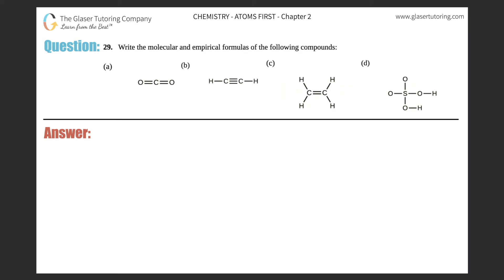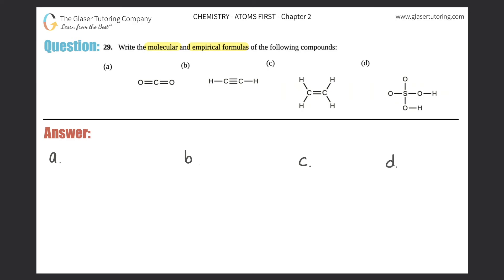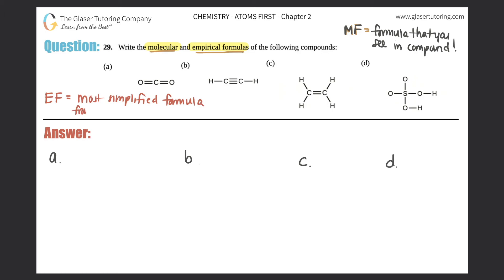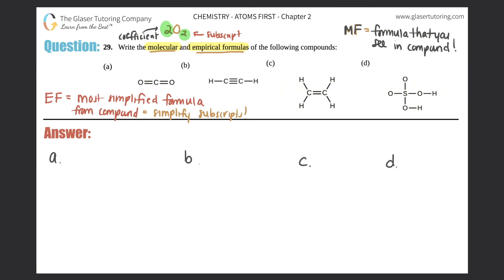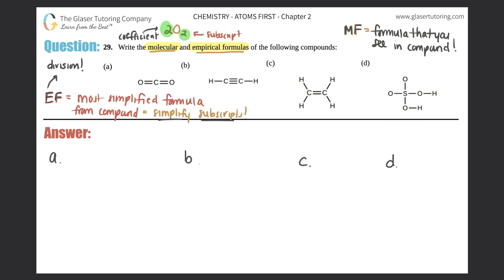2.29 | Write the molecular and empirical formulas of the following compounds: (a) CO2 (b) C2H2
Write the molecular and empirical formulas of the following compounds:
(a) CO2
(b) C2H2
(d) H2SO4